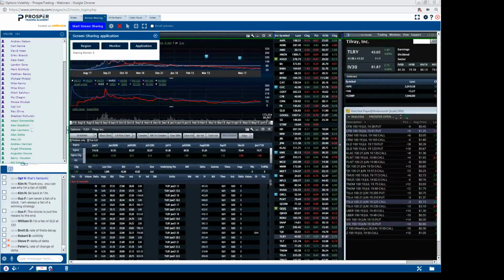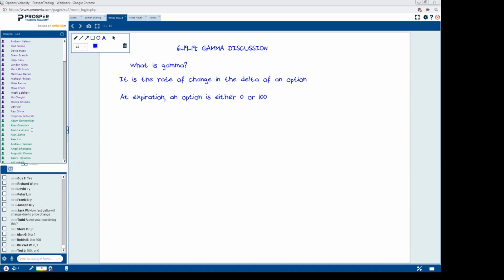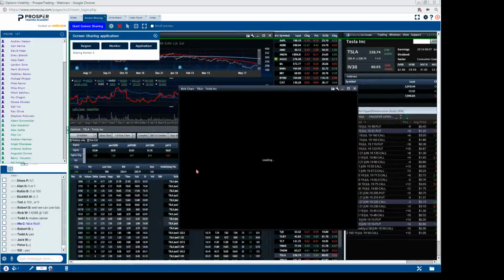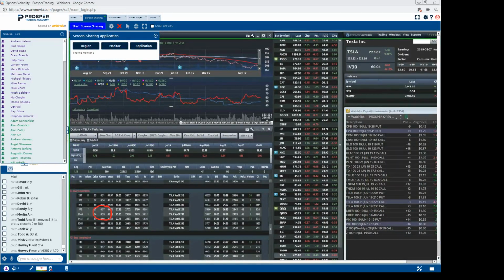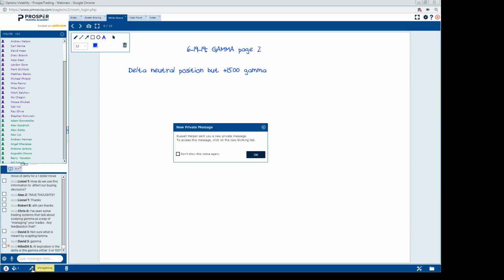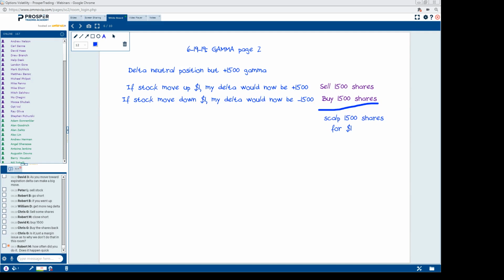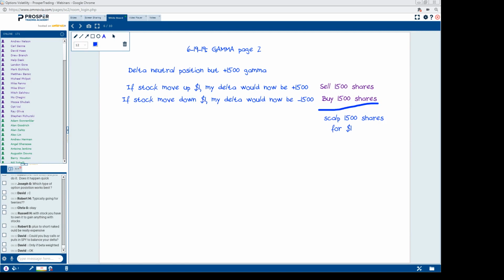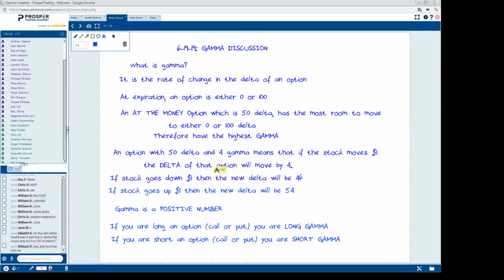Scott Bauer - How Can Gamma Effect My Option Position?